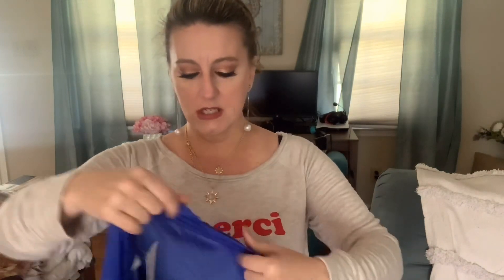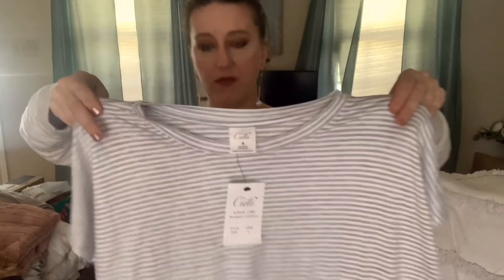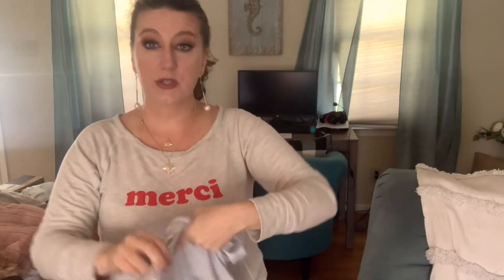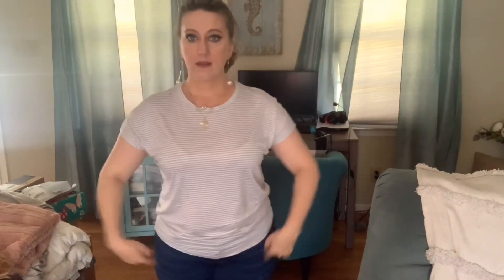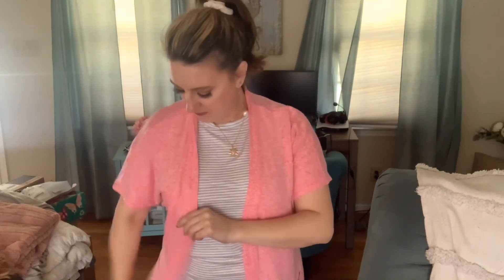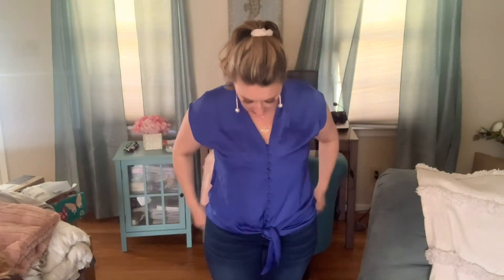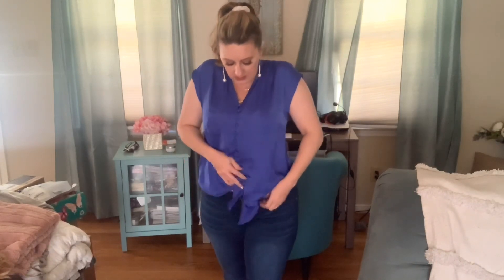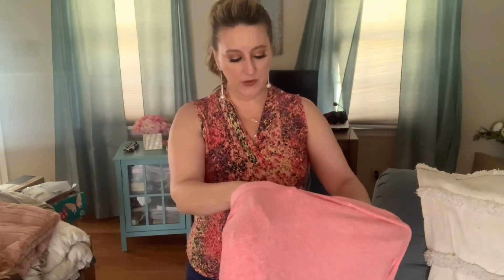Natalie attired celebration collection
Natalie attired is a clothing subscription service typically you get an entire collection of clothing that you try on at home and pay for what you keep. You can get 20% or 30-% discounts depending on how much you keep. This is a special celebration collection where they sent me a few pieces valued at 158.00 and I paid only $57 plus 10.00 shipping and If I love it all I just keep it and it’s all paid for. If I send it back my $57 will be refunded.